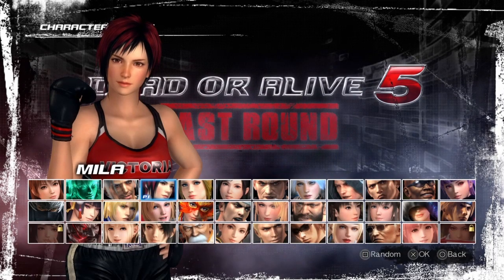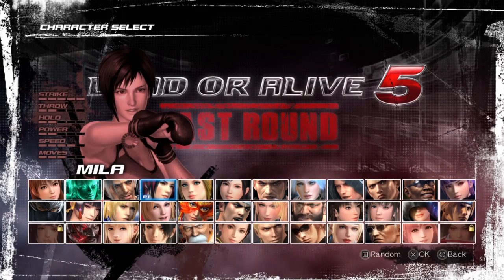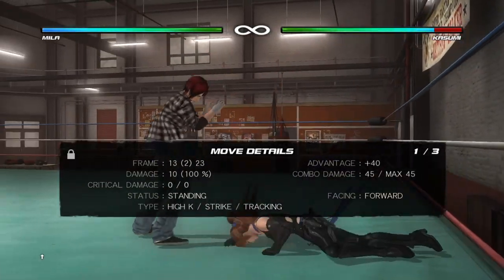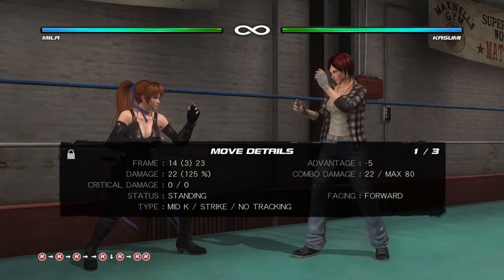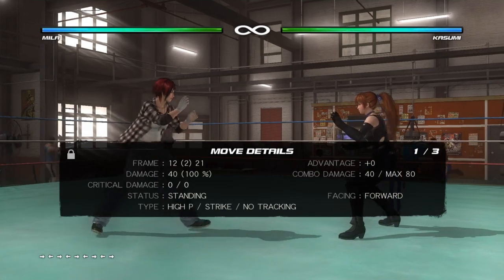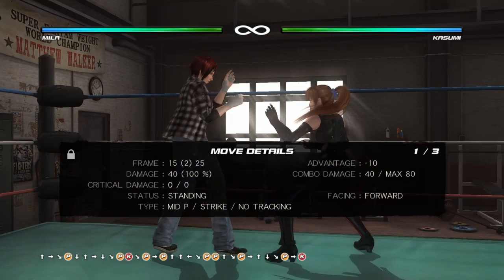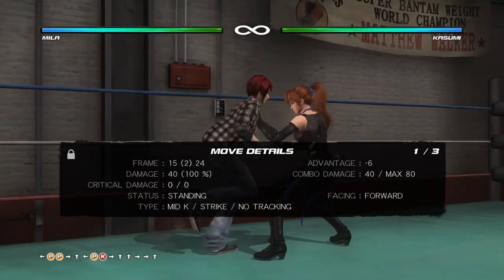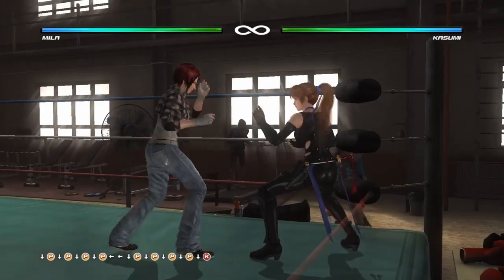Dead or Alive 5 Learning DOA 5 to play DOA 6 ( Learning Mila...Oddly) Part 4 A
This is an odd one, went in to show the thumbnail system, then spent an hour learning the character